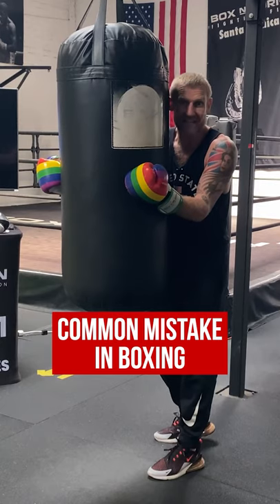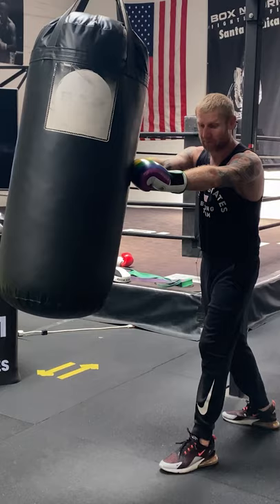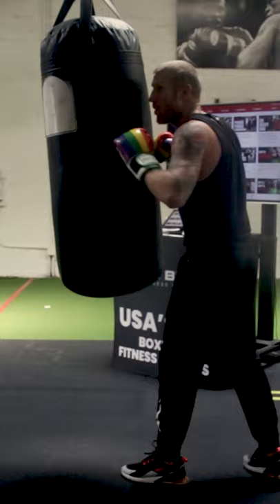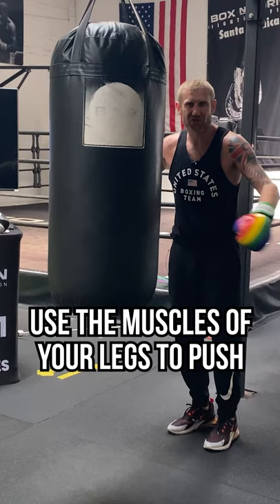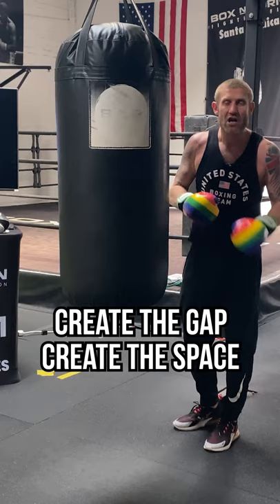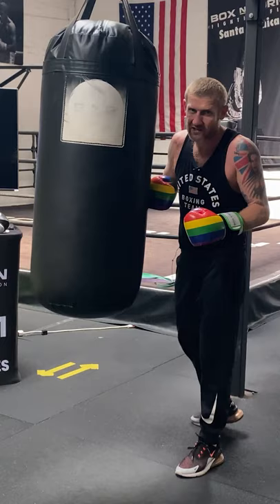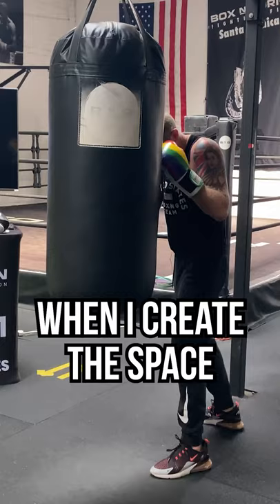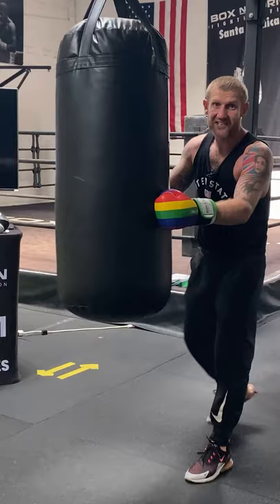STOP PUSHING IN BOXING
Tony Jeffries shares that you should stop pushing your opponent in boxing using your arms to create a space for you to be able to land punches when your opponent or sparring partner is clinching into you. You should use the muscles of your legs to push as this will consume less energy and effort.